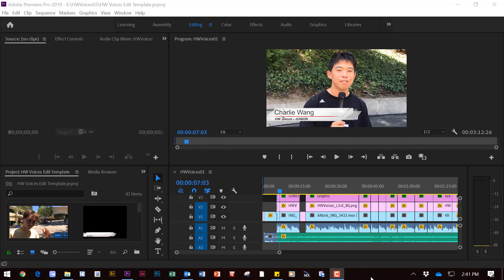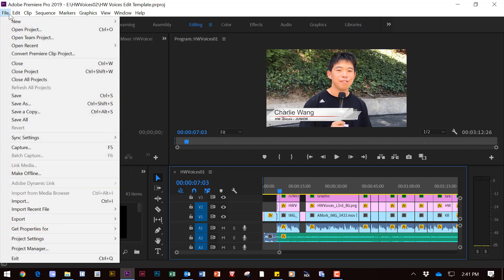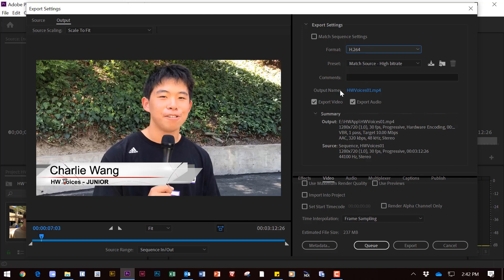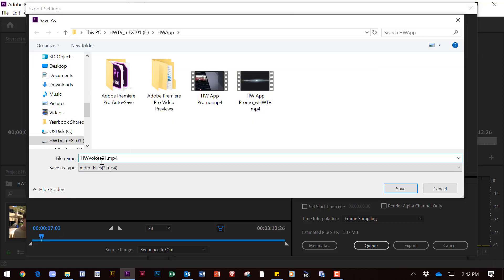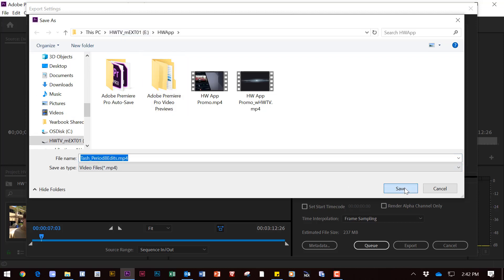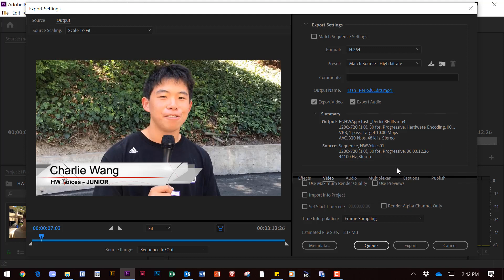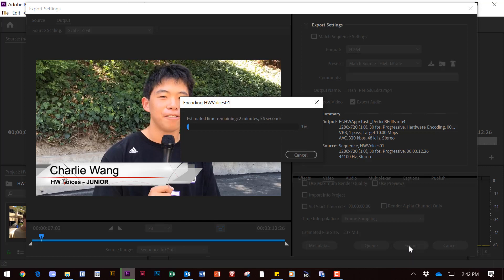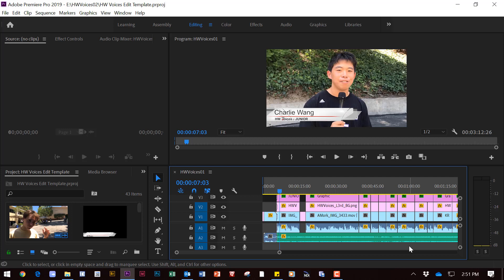TASH TUTORIAL: Premiere Pro - Export Media